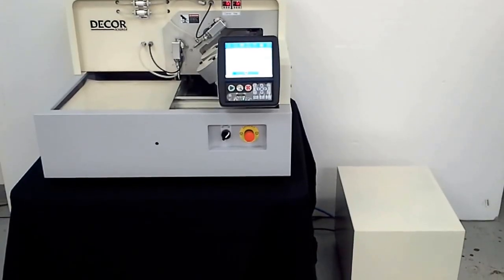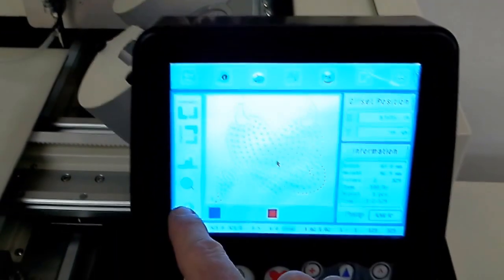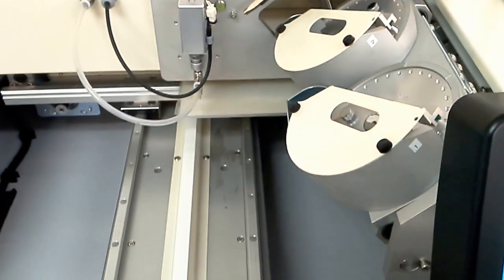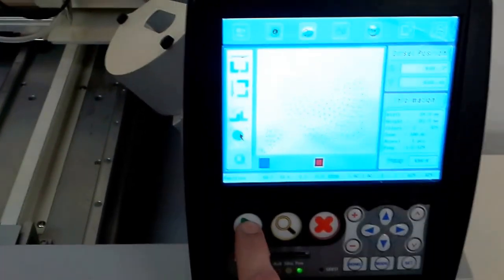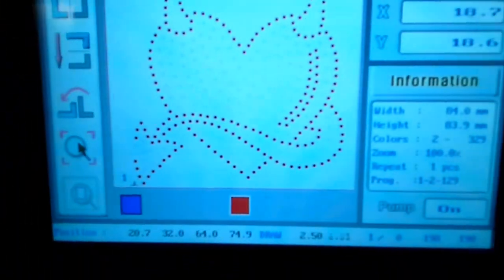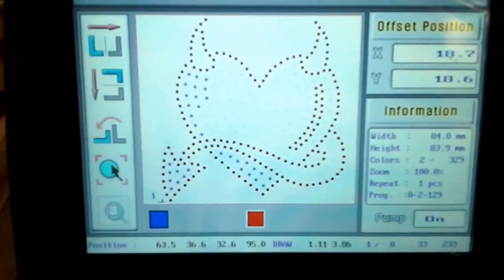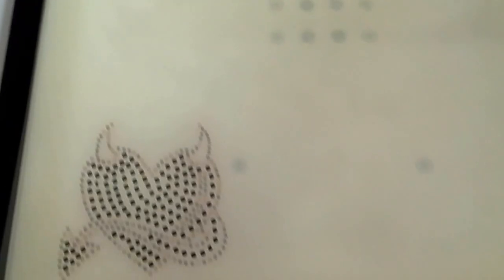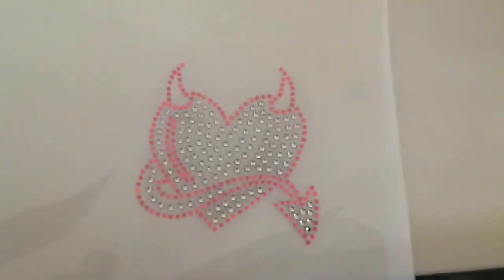Decor 2 color automatic rhinestone machine with vacuum pump no air compressor! airless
Decor 2 color rhinestone machine with vacuum pump    no air compressor!
This is just a raw not edited video operating normally